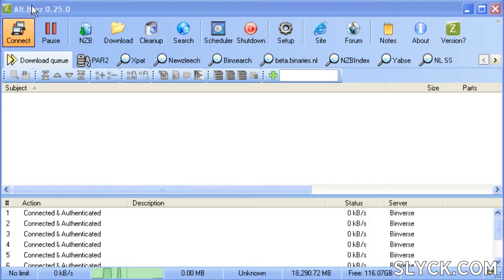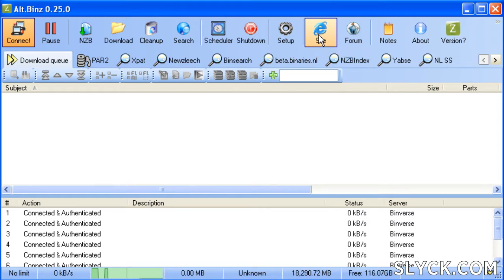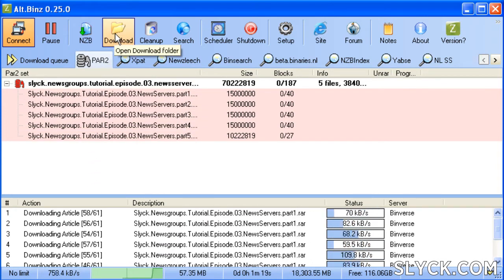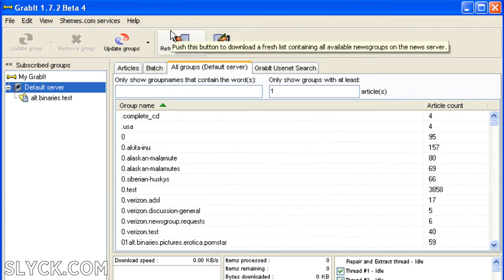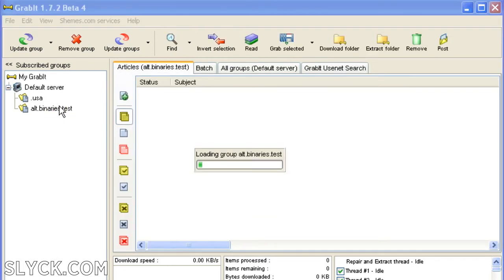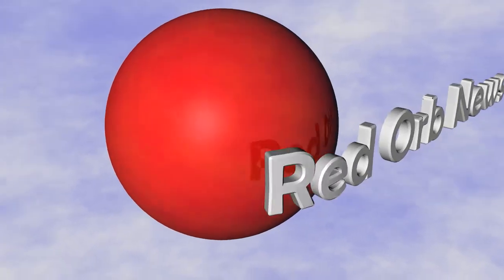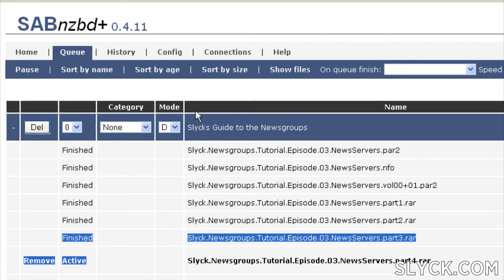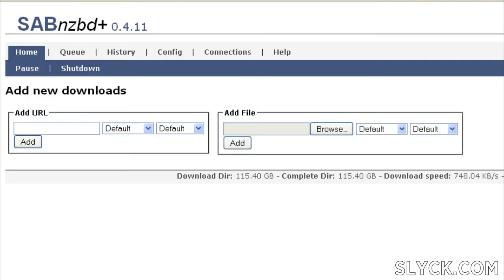Slyck's Video Guide To The Newsgroups - News Readers - New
This video explains the main features of usenet newsgroups news readers. Learn how to use the Newsgroups using Slyck.com's Guide to the Newsgroups. The complete web guide can be found were a lot more information can be found.